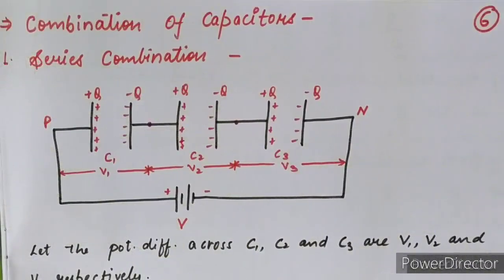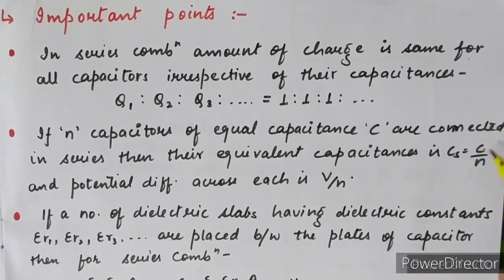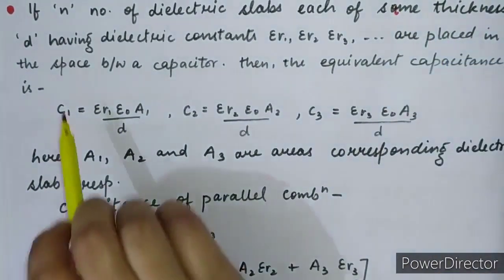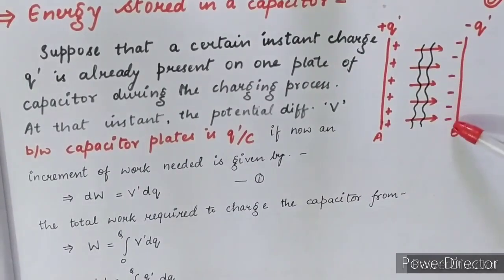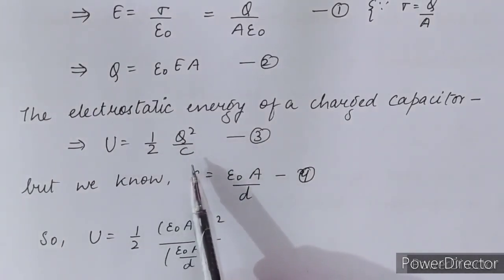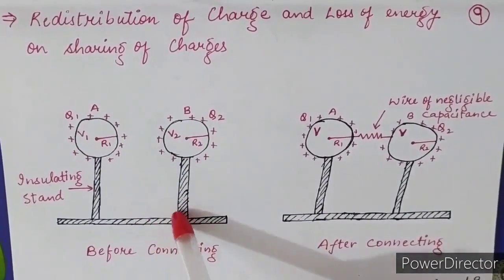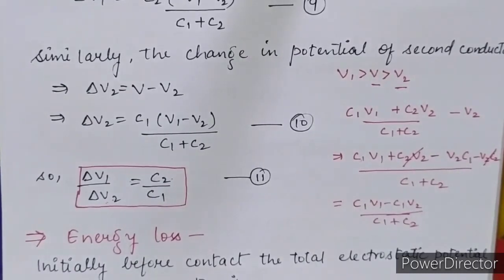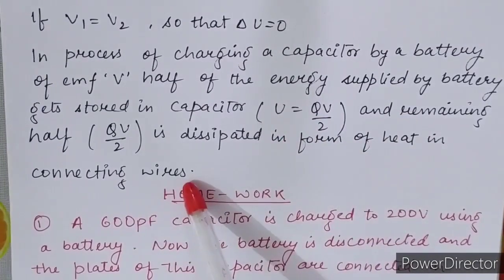REVISION OF CAPACITANCE LECTURE 2